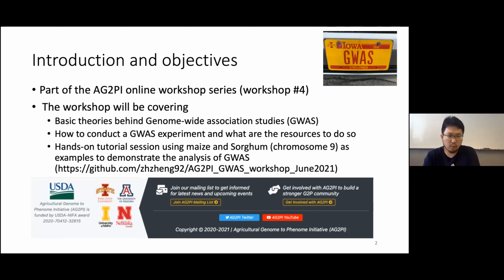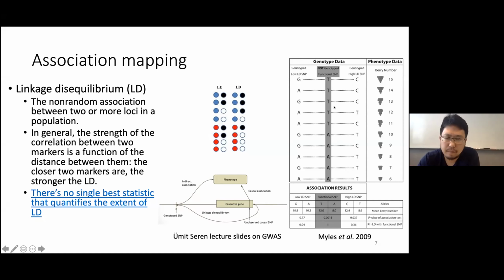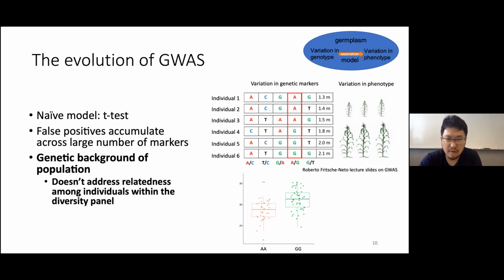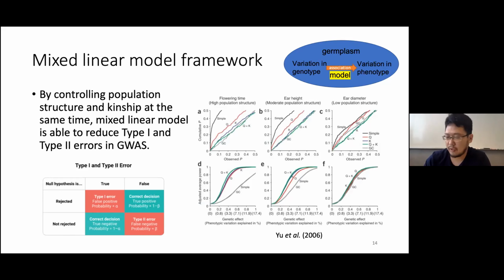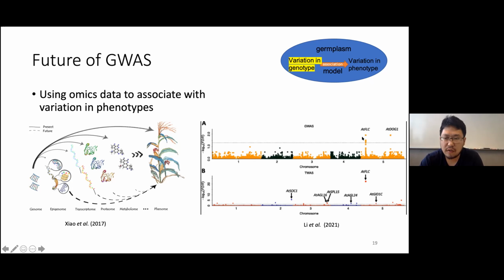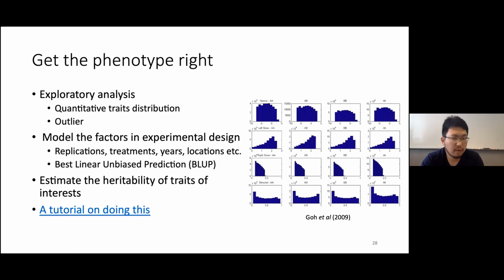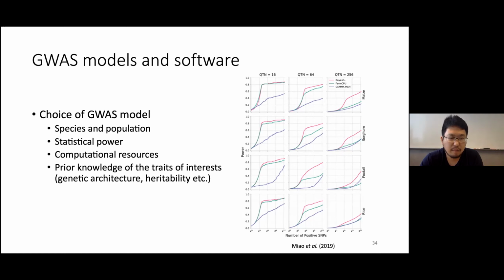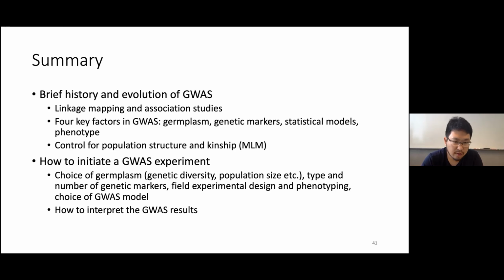AG2PI Workshop #4 - A Practical Guide to Genome-Wide Association Studies (GWAS)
In this workshop, Zihao Zheng will go through the basics of genome-wide association studies (GWAS) including the experimental design, comparisons of different GWAS models, statistical analyses and interpretation of GWAS results. The workshop will include hands-on tutorials of running GWAS with some popular software: from formatting and filtering of input phenotype data and genetic markers, parameters fine-tuning of GWAS models, visualization of GWAS results and some downstream analyses. Participants will be able to explore GWAS for their own projects with the frameworks and resources provided in this workshop.